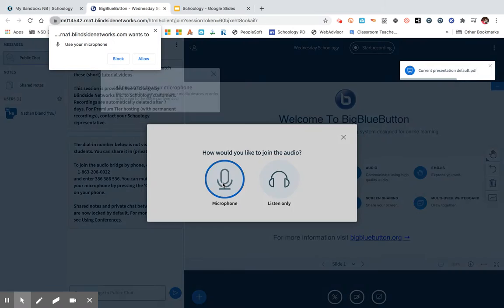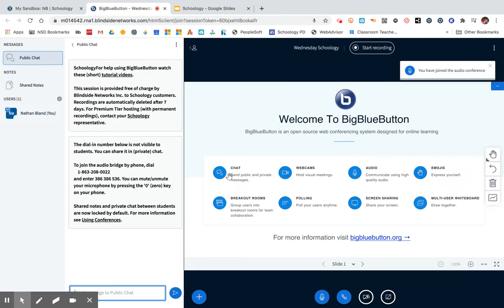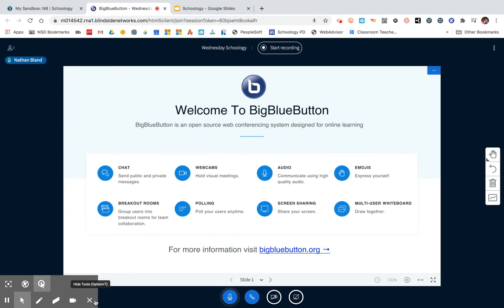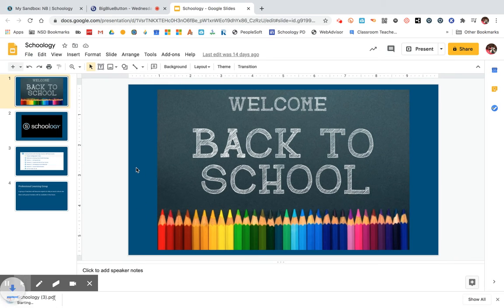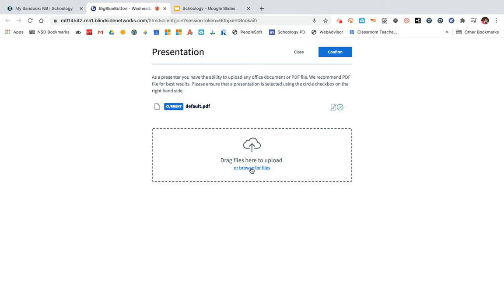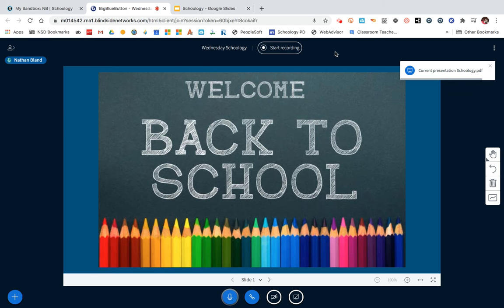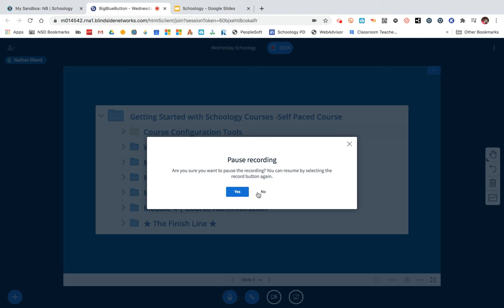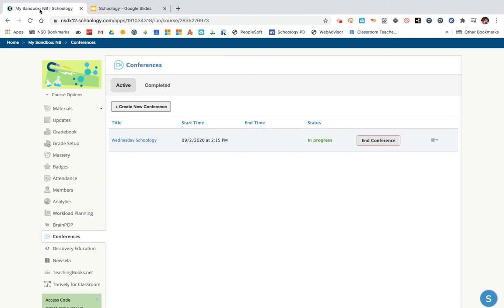Using Conferences to Record a Lesson